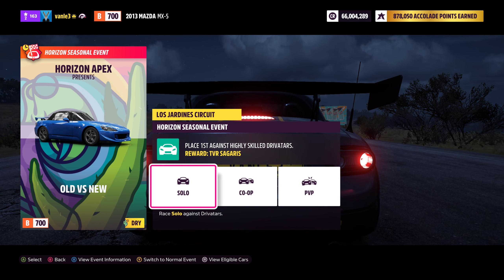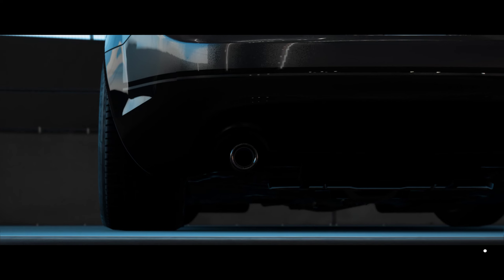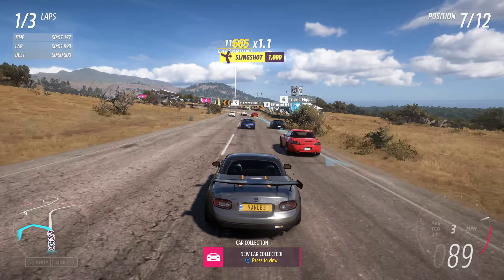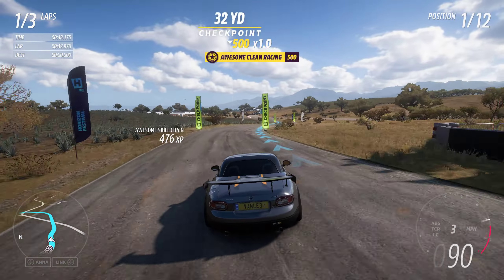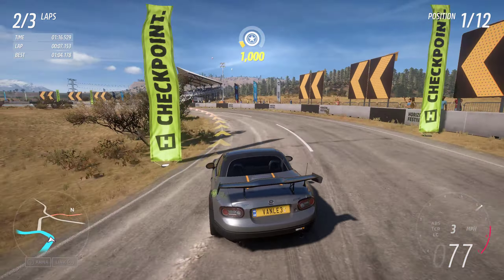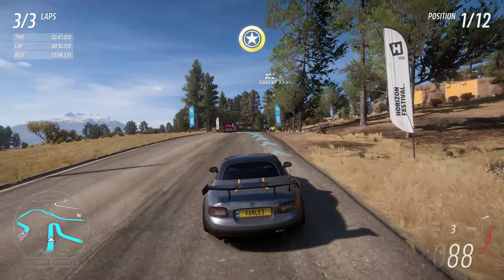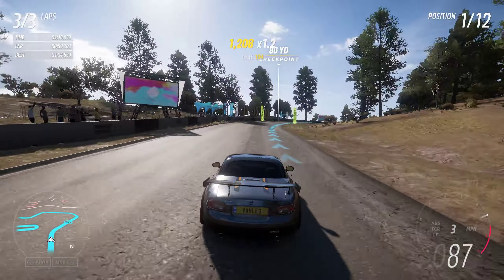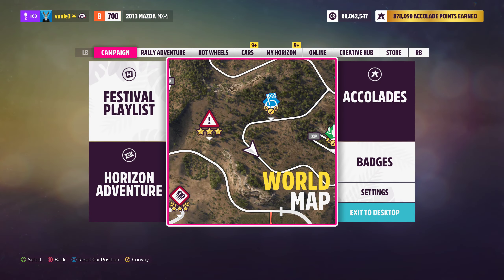"Old VS New" Seasonal Championship (Week of 26th September 2024) - Forza Horizon 5